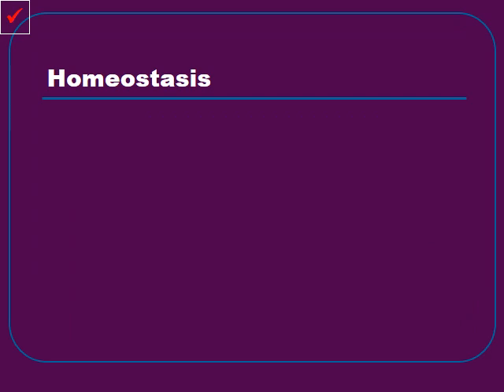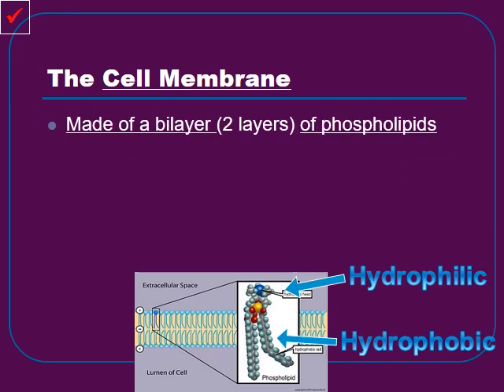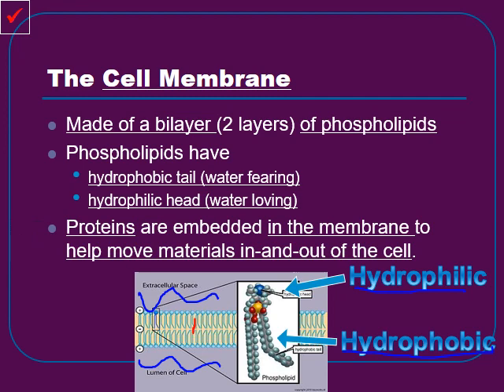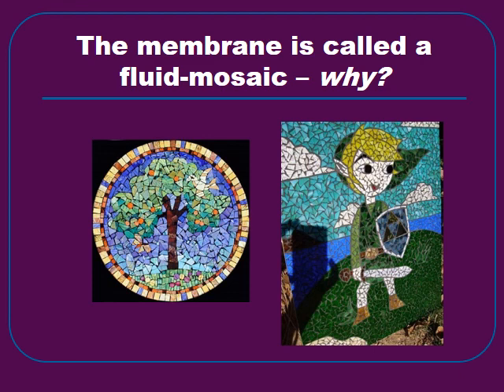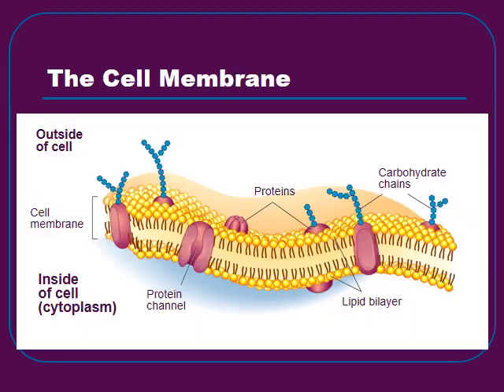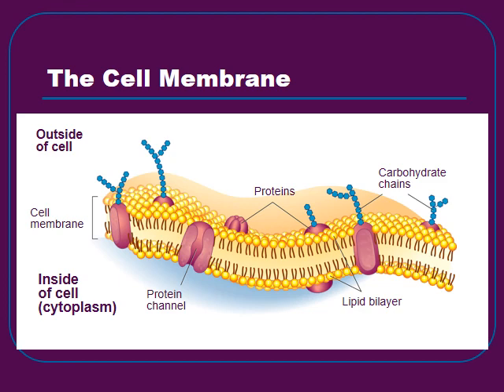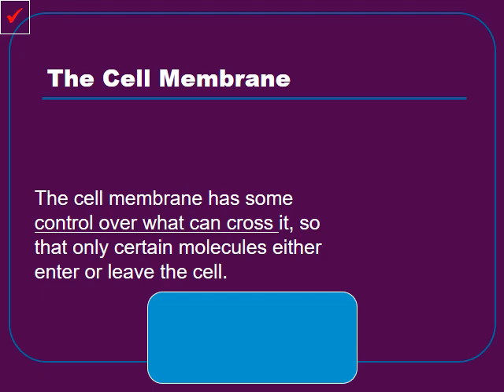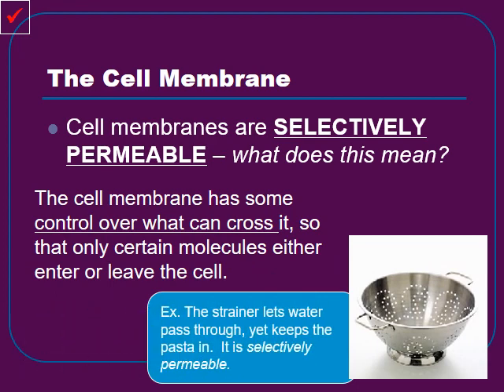Unit 5: The Cell Membrane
In this video, we'll be discussing the cell membrane, its various functions, and its importance.